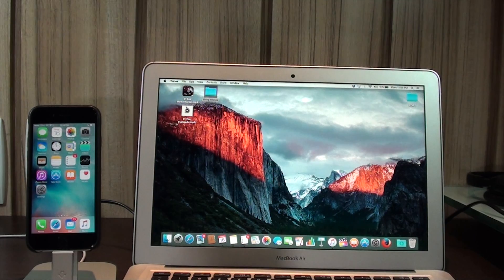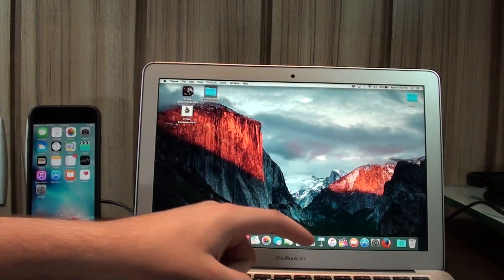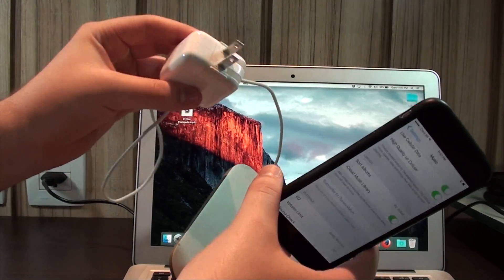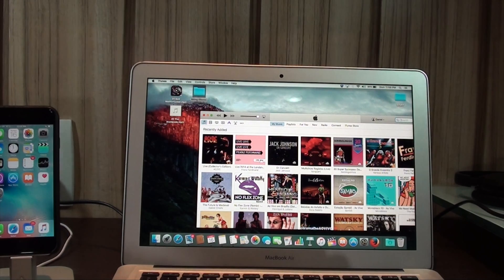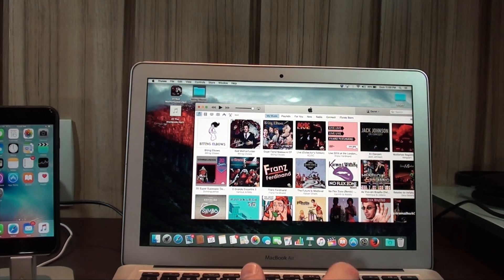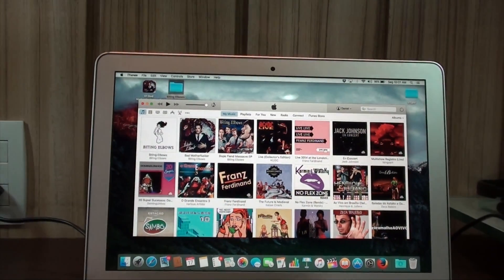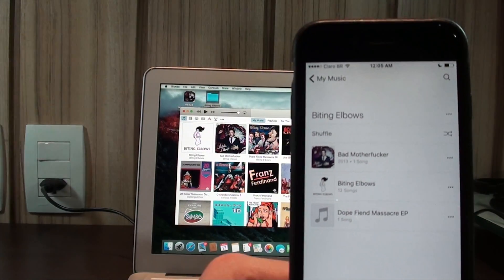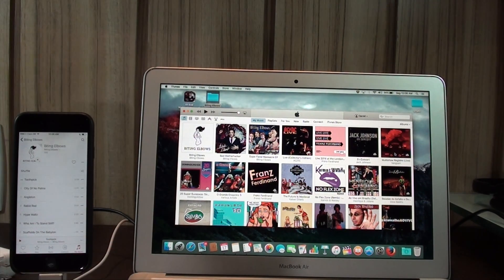How to Transfer Music to iPhone via iCloud!! No syncing, no cables!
You can try UltData to scan, recover and download your iCloud, iTunes and iPhone file